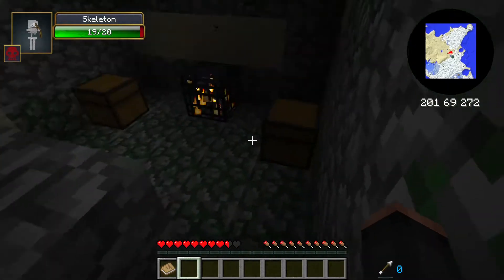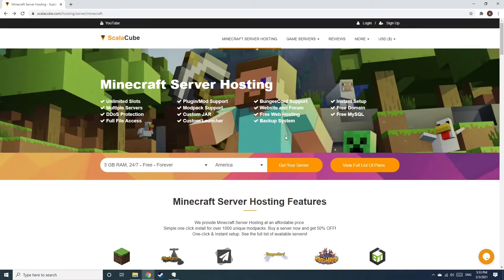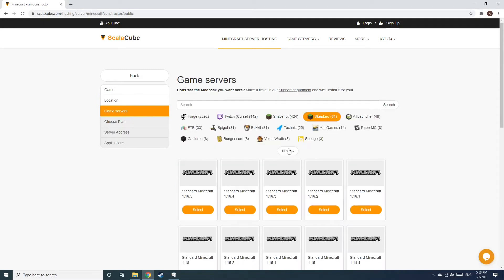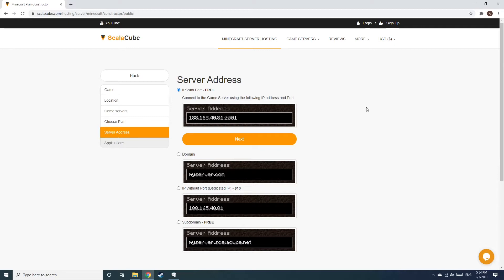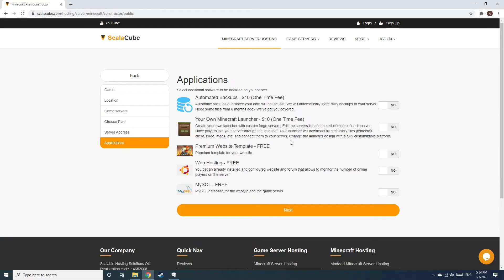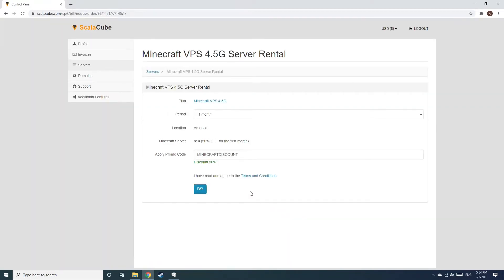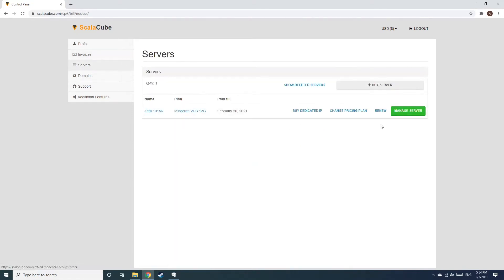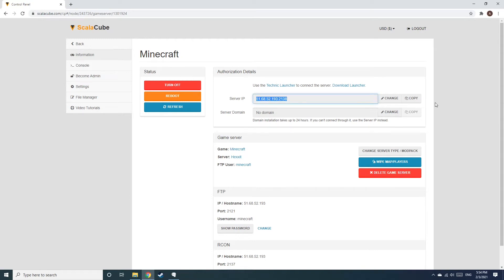How To Make A Hexxit Server - Hexxit Server Hosting